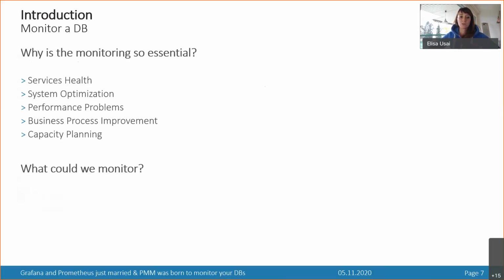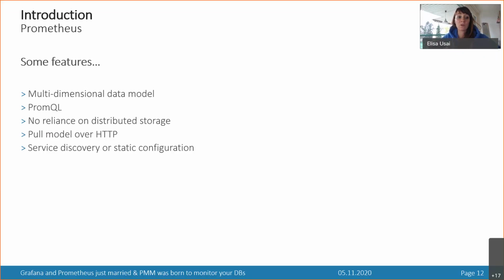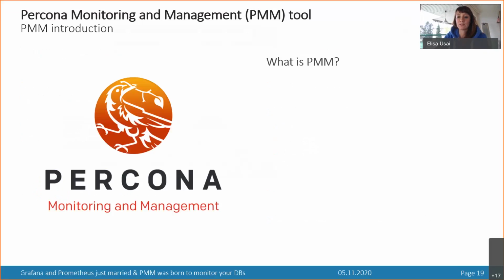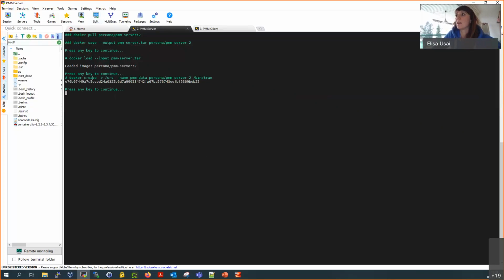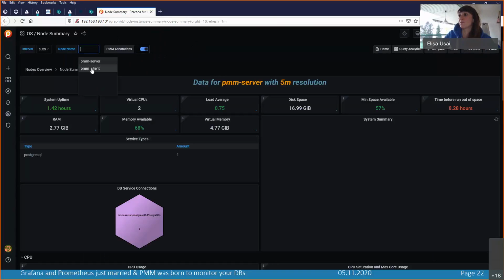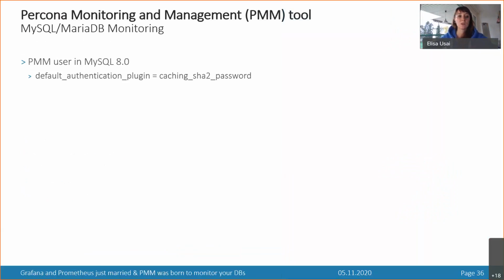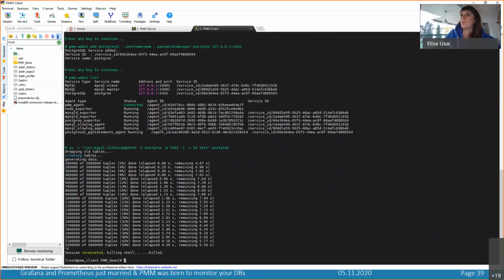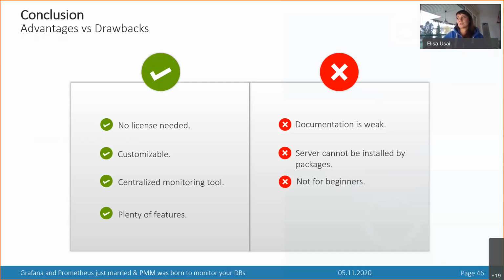RoOUGTechSession40 Grafana and Prometheus married & PMM was born to monitor your DBs Elisa Usai